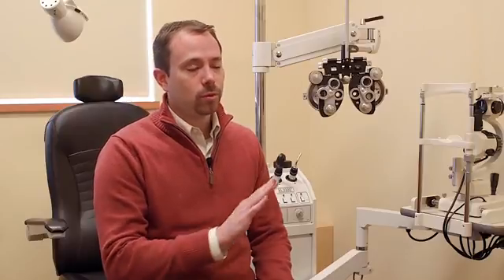Macular Degeneration Awareness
Macular Degeneration is the leading cause of vision loss, affecting more than 10 million Americans - more than cataracts and glaucoma combined.